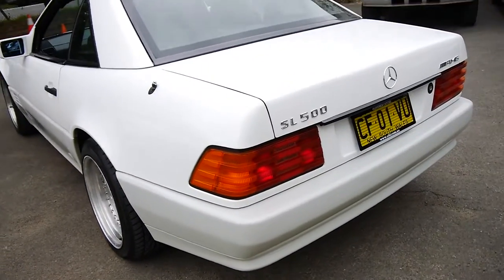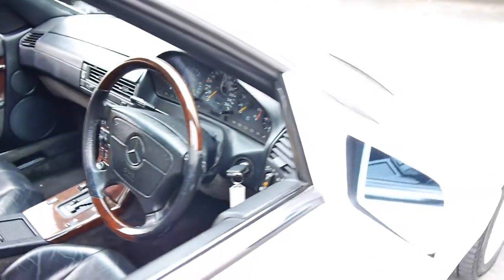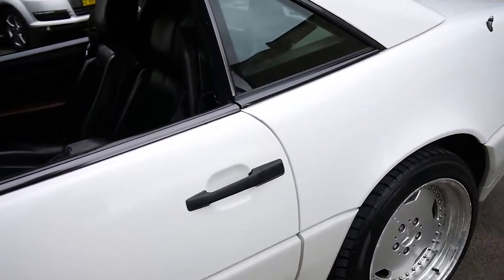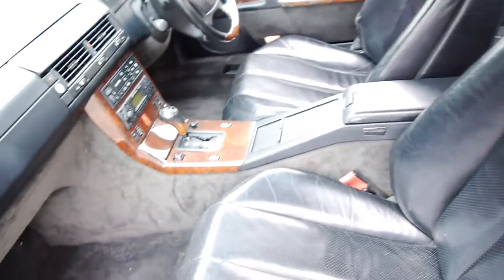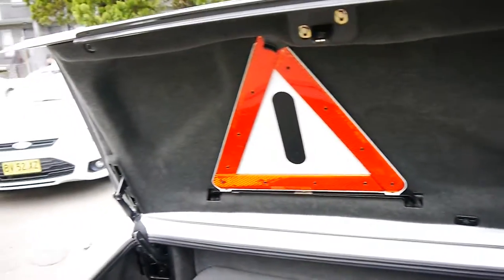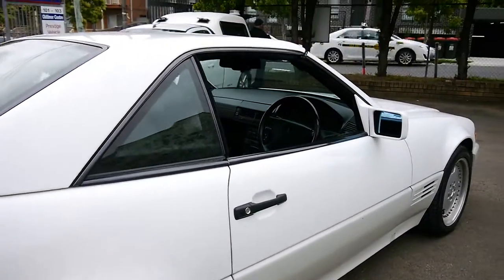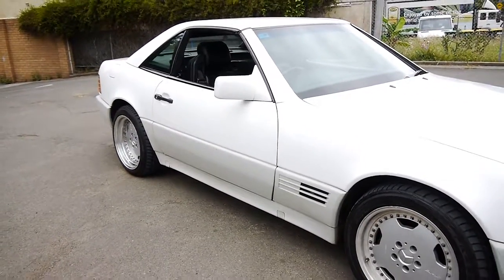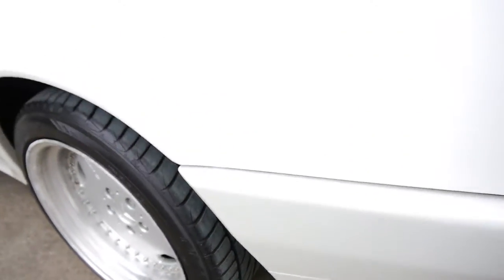1995 Mercedes Benz SL500 1995